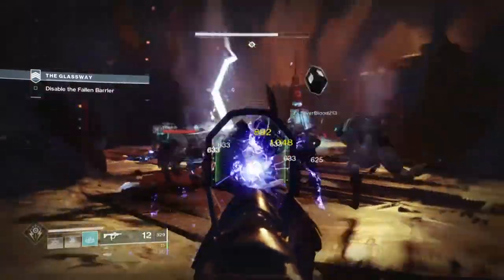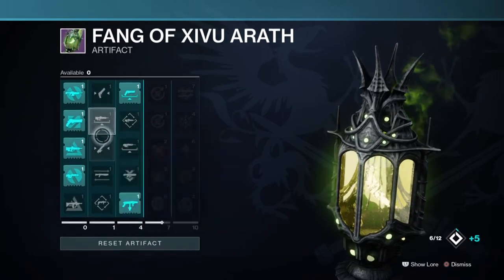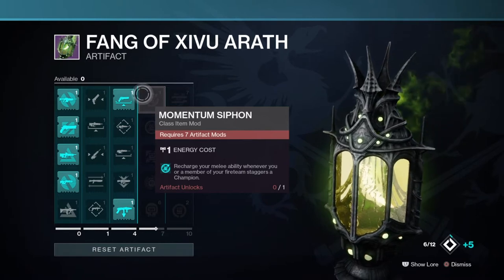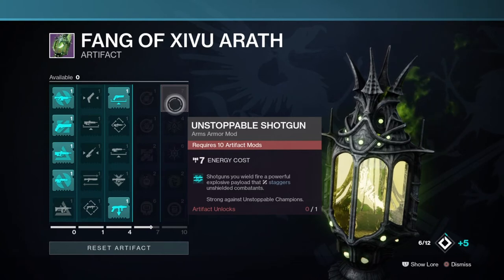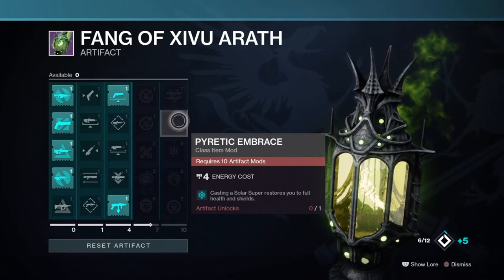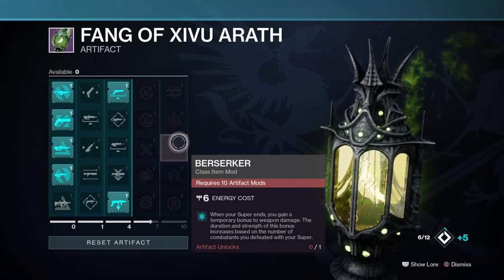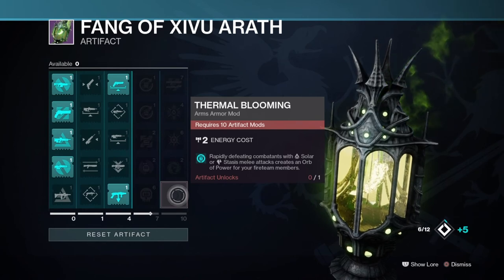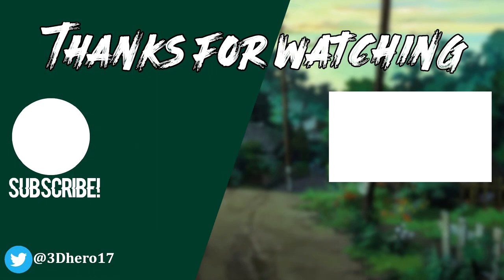NEW Beyond Light Seasonal Artifact Mod's Preview (Fang of Xivu Arath) - Destiny 2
So beyond light is here with some brand spanking new mods and gear for us to explore. The new artifact mod Fang of Xivu Arath has some returning but also, interestingly new mods that I believe may shake up endgame once again.

Here is my preview breakdown as to what they could do. I will cover these in my depth at a later date.

Enjoy :D